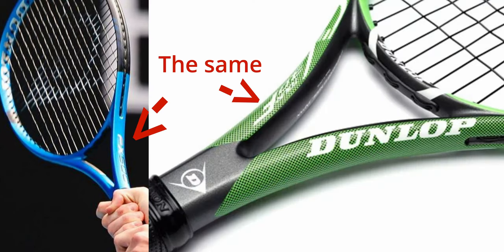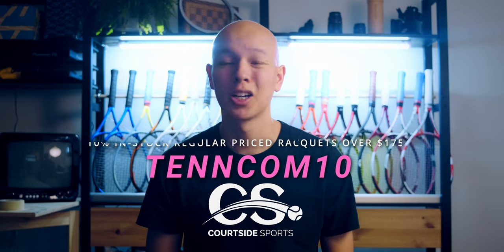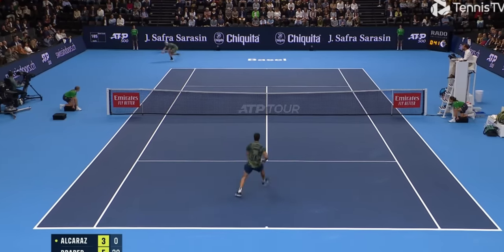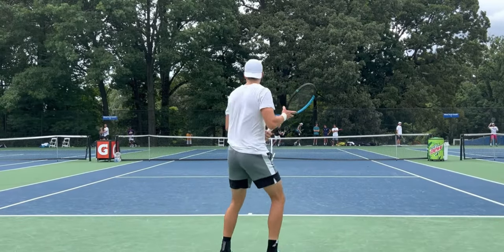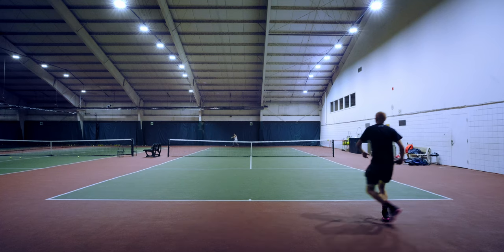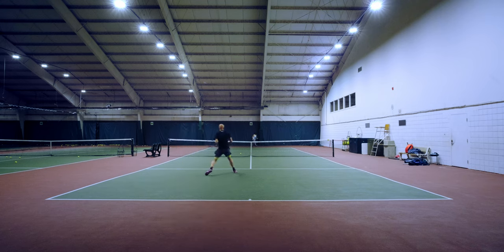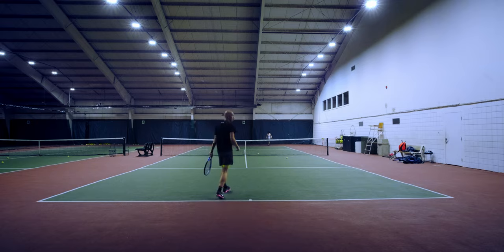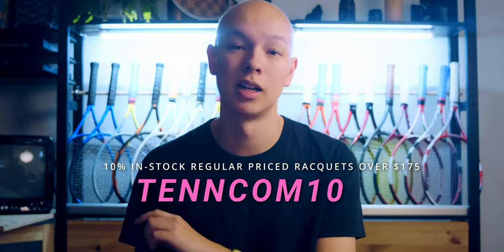Can the Dunlop FX500 Compete with the Pure Drive and EZONE 100????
Review of the Dunlop FX500, touching on power, spin, control, feel and stability with a special emphasis on Jack Draper, his game style and racquet of choice.

Chapters:
00:00 Intro
00:30 Jack Draper is a BEAST
00:52 Jack's Actual Racquet
02:30 Draper Game Analysis
03:53 Spin Potential
04:32 Dunlop's Suspension System
06:16 Power Levels Over 9000
06:56 String Setups
07:58 Stability
09:03 Feel
10:37 Control
12:03 Final Thoughts and Recommendations